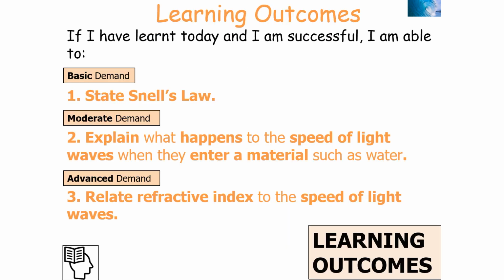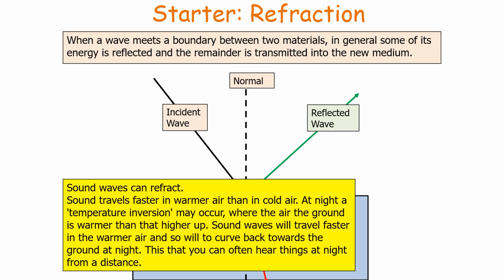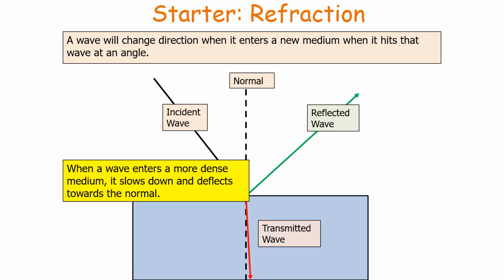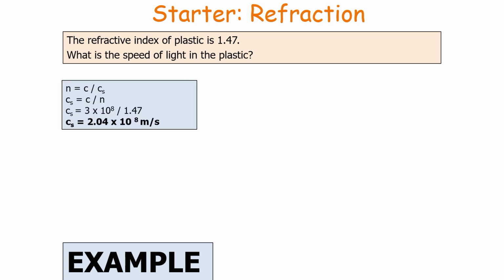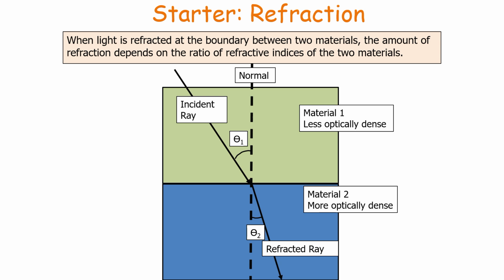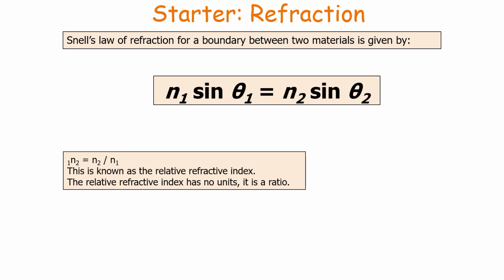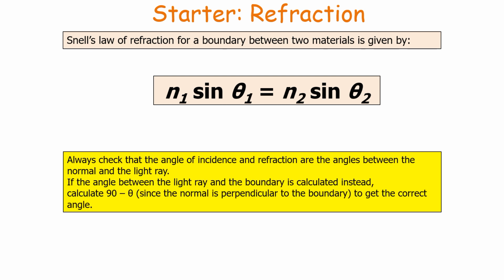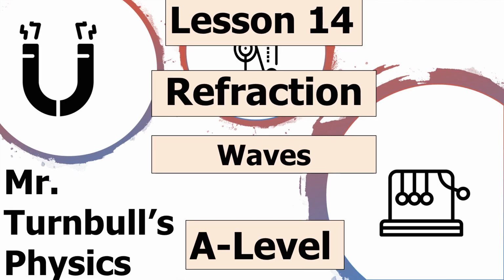Refraction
This is a video looking at refraction.
This is part of the A-Level module: Waves.